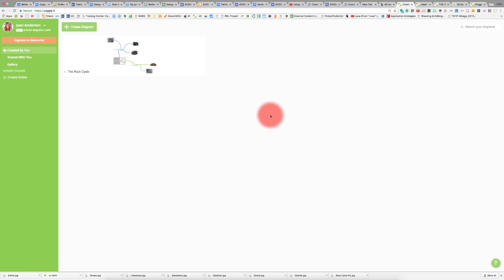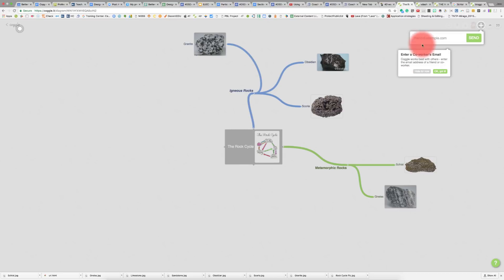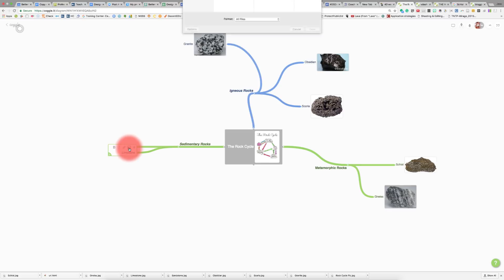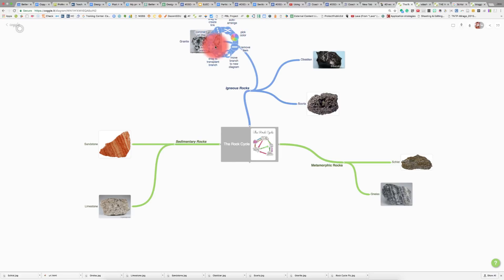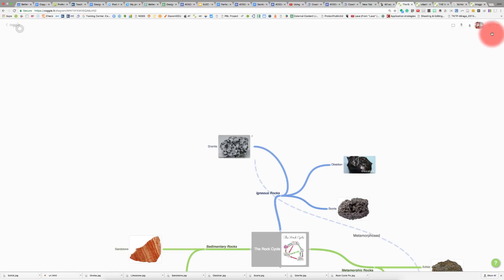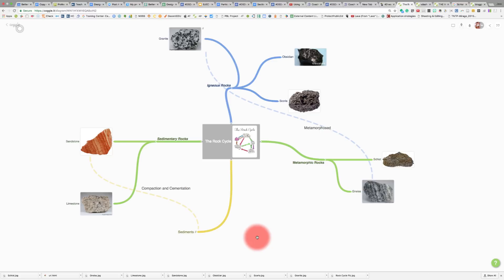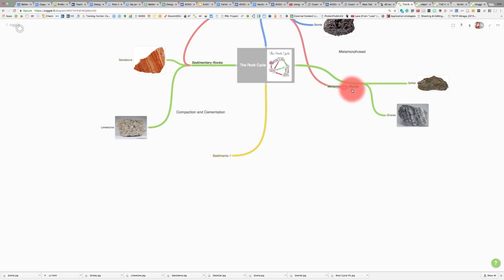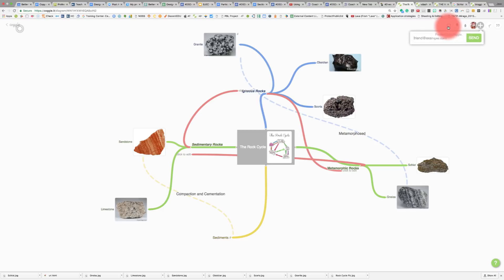Coggle Tutorial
This tutorial walks you through how to set-up a Coggle, as well as visually make connections between topics/content.